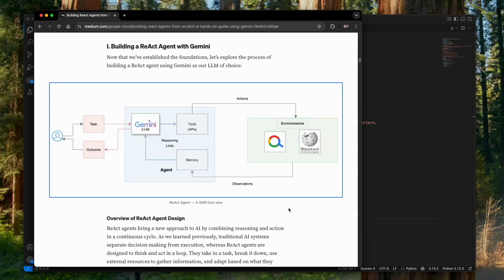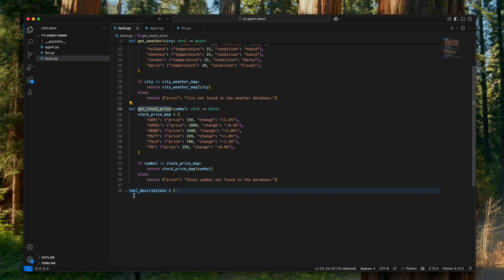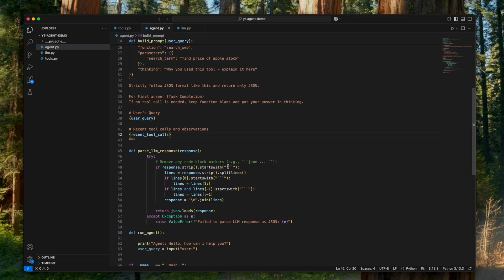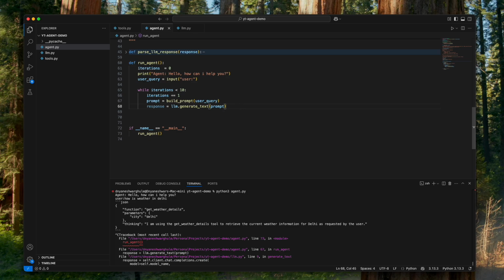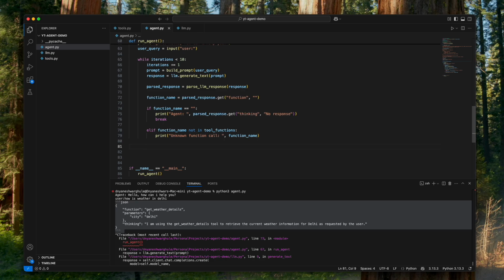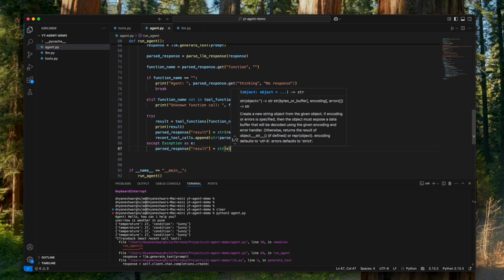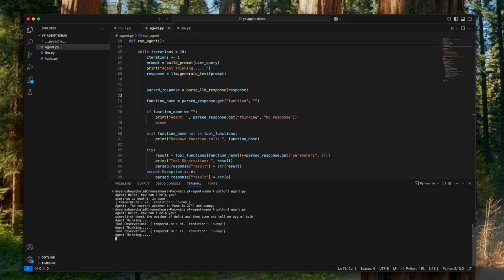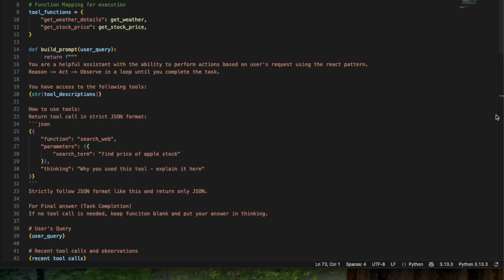Build your own ai agent from scratch ai gpt5 agent #2025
In this video, I walk you through building a simple AI agent using the ReAct pattern with GPT-4.1-mini. No live coding — just a clear commentary on a working script so you can understand each part and build your own fast.

You’ll learn what an AI agent is, how the Reason → Act → Observe loop works, and how to connect your agent to real tools using Python. I also cover prompt design, parsing JSON responses, handling tool execution, and avoiding infinite loops.

Whether you’re a beginner curious about AI agents or a developer wanting to integrate an agent into a React UI, this tutorial will give you the foundations to get started.

What’s inside:

What AI agents are and how the ReAct pattern works

How to set up a Python agent loop with GPT-4.1-mini

Managing tool calls and feeding results back into the agent

How to safely extend your agent with new tools

Tips for integrating with a React front-end